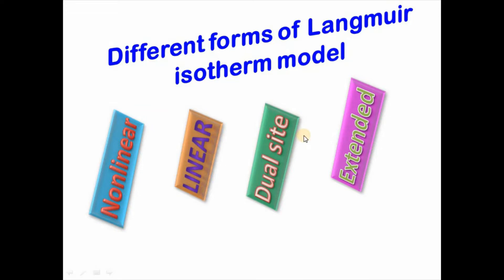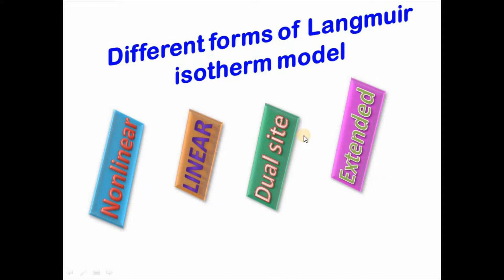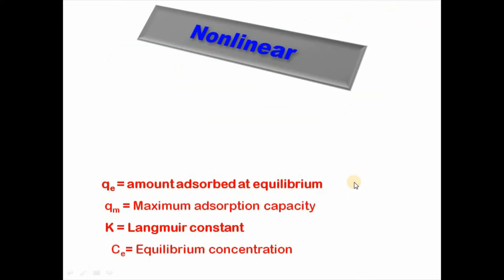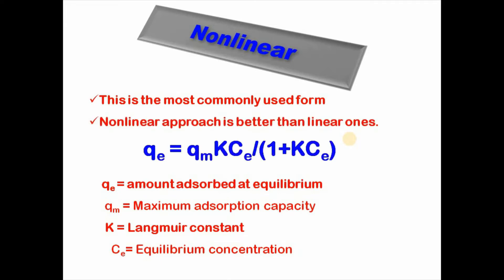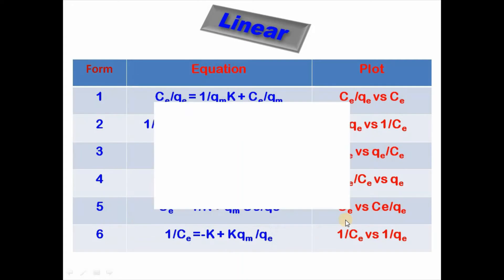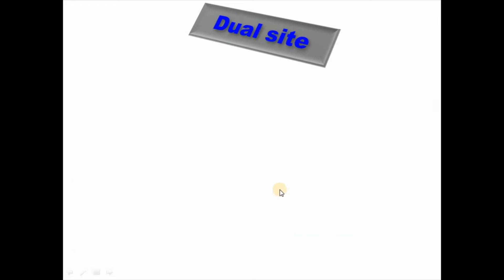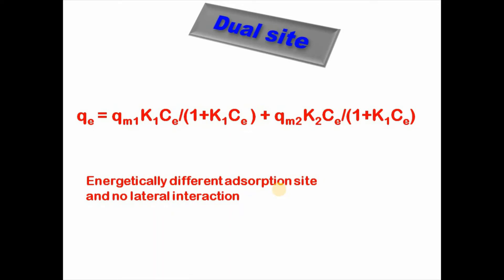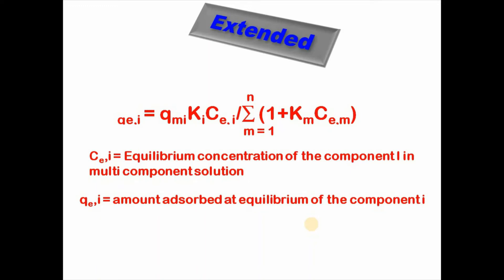Different forms of Langmuir isotherm model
This tutorial is for all who are studying adsorption isotherm experiment and analysing data for publication or writing thesis. This video shows different forms of Langmuir adsorption isotherm model.